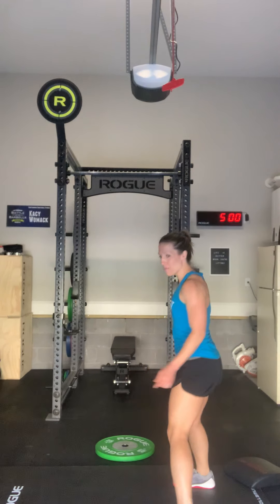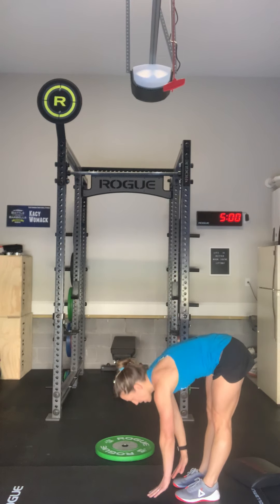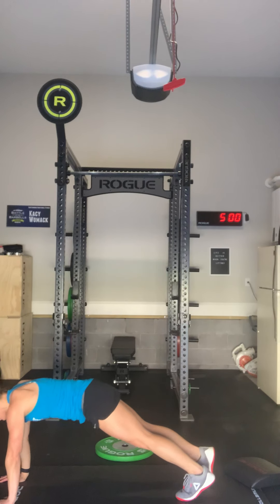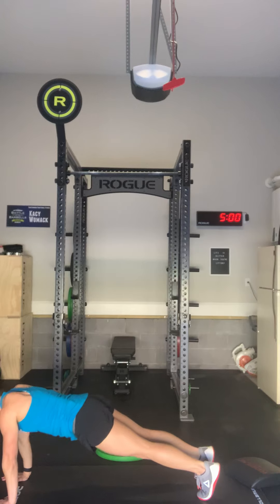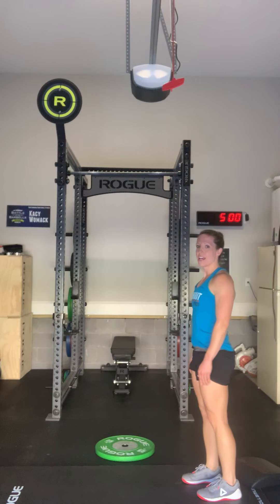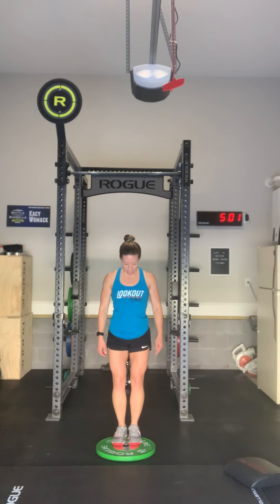Daily Whiteboard and Announcements